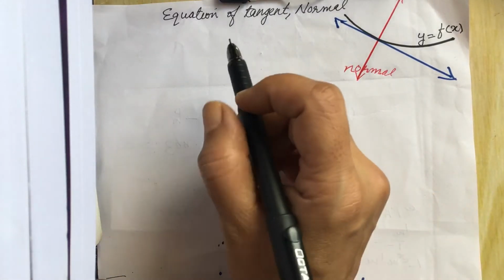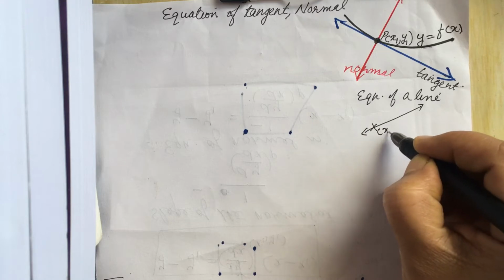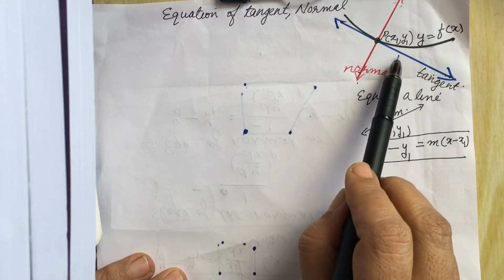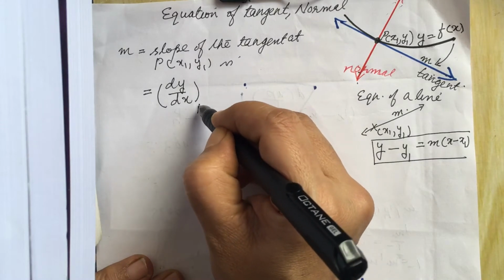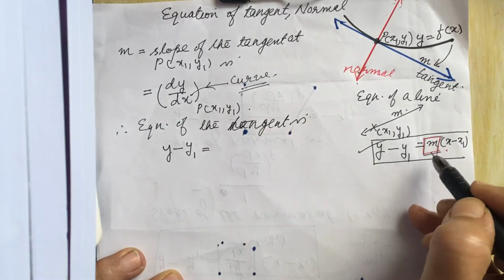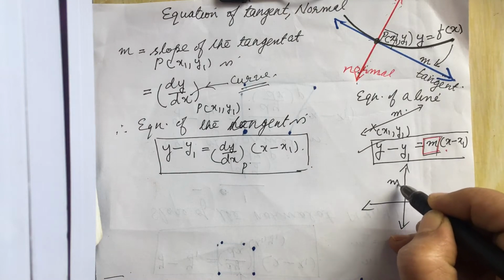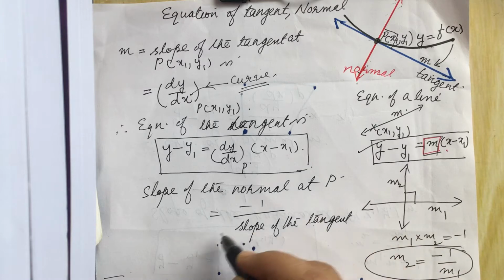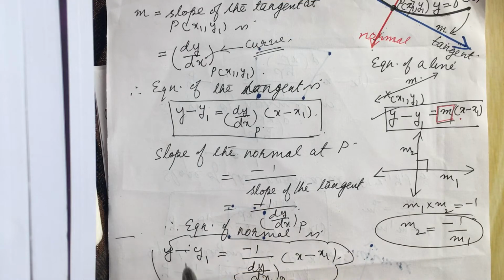Tangents normals-part 3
MCQ -part 4 (Tangents, normals)created to prepare the students for cbse board exam-Term 1